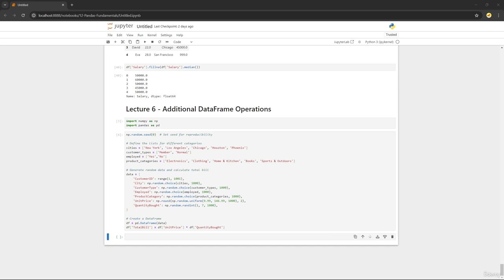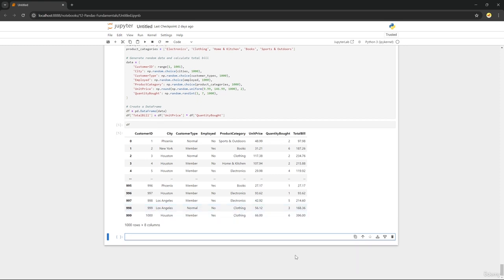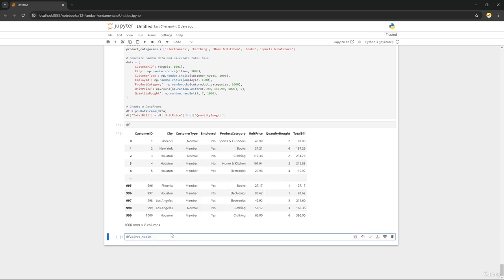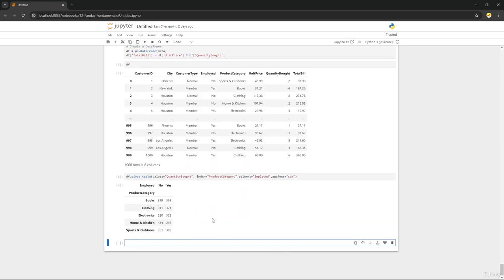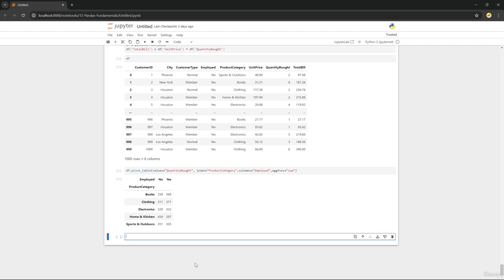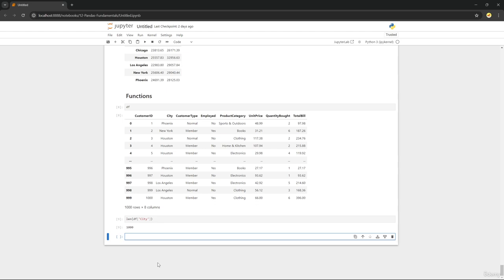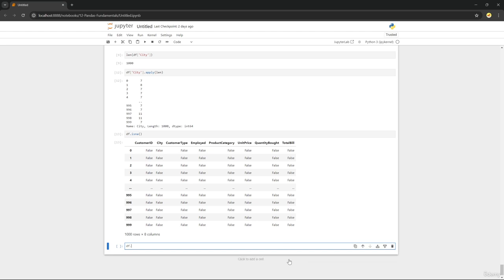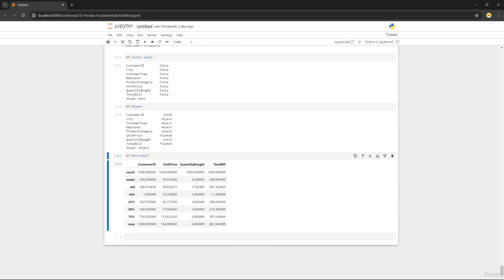51 Dataset Operations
**Dataset Operations: Transforming and Manipulating Data for Analysis**

Dataset operations involve a variety of techniques used to clean, modify, and analyze data. This section covers the essential operations you'll need to perform, such as filtering, sorting, grouping, and aggregating data. You'll also learn how to apply transformations to shape datasets according to your analysis needs, ensuring the data is structured and ready for deeper insights. Mastering these operations is key to extracting meaningful information and making informed decisions from your datasets.

Let me know if you'd like a more specific focus on any particular operation!